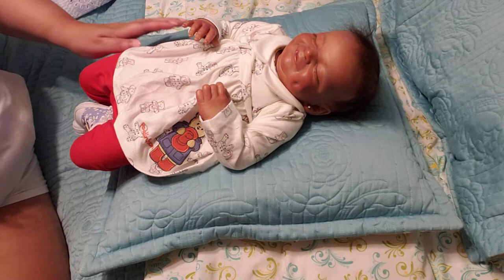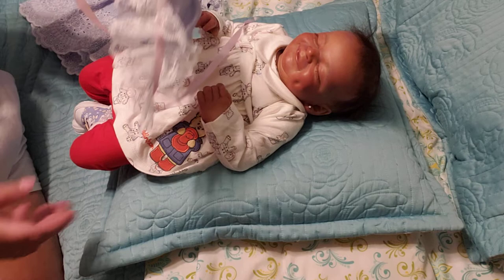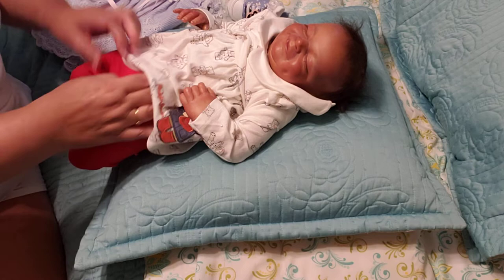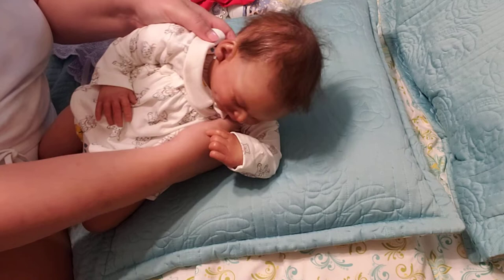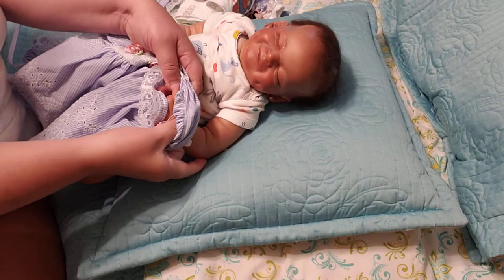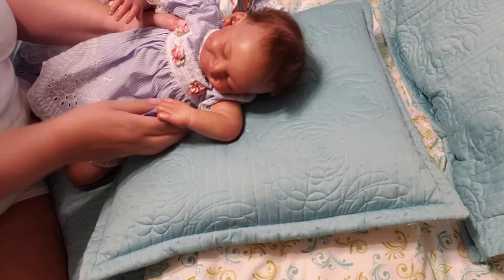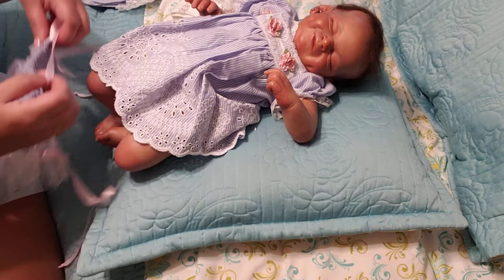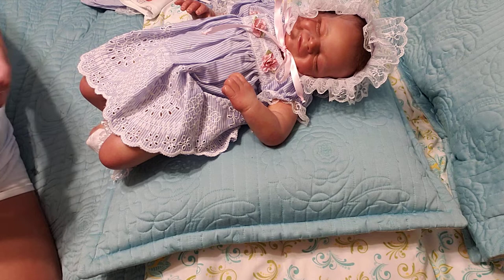Reborn doll Cecelia gets a new outfit.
The doll in this video is not a real baby but a doll.
This channel is for adults only and not for children 13 and under.